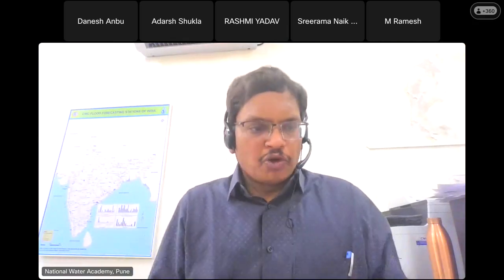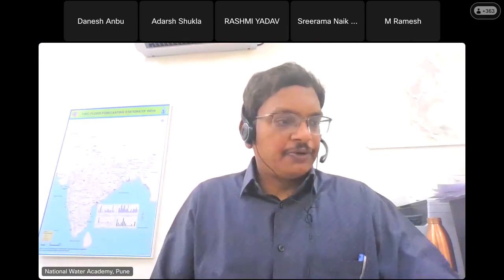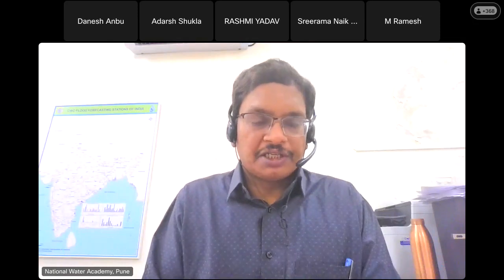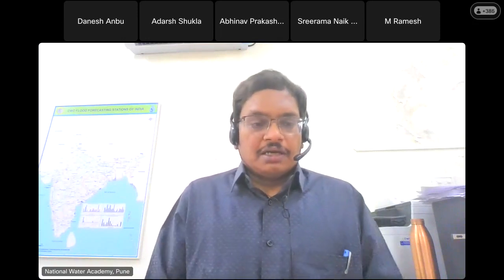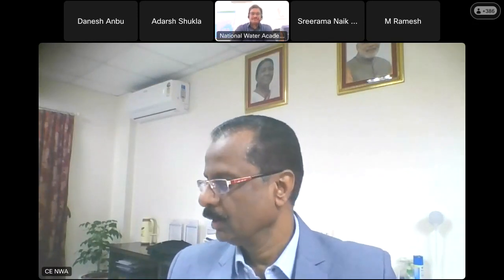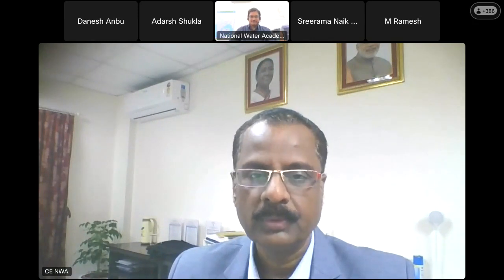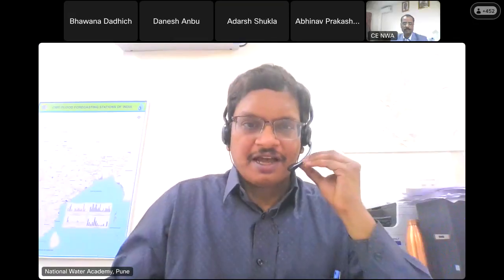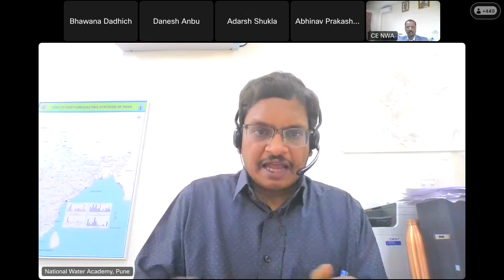Inaugural Session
Online Training Program on 'Introduction to Remote Sensing & GIS using QGIS' (19-23 February 2023)